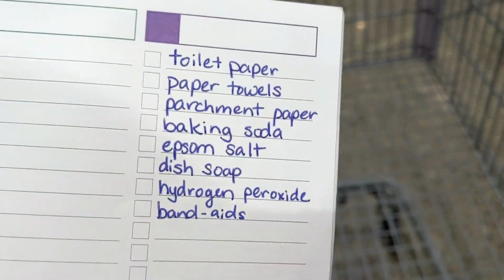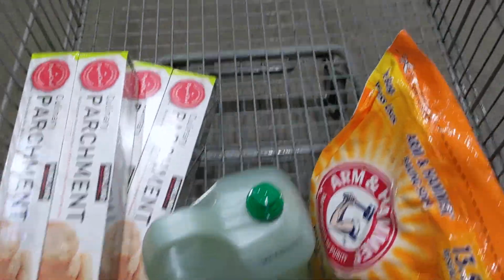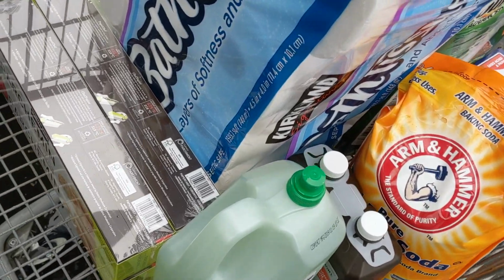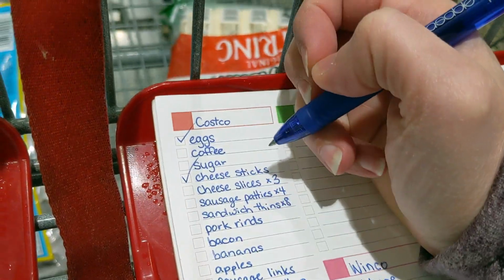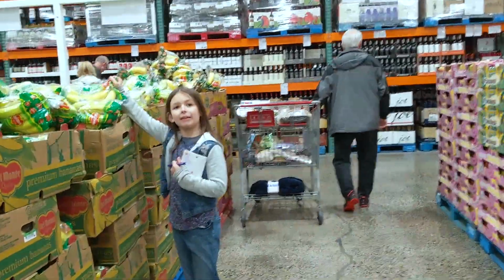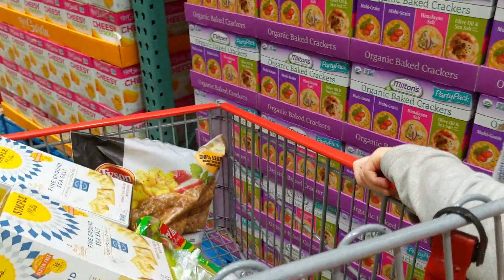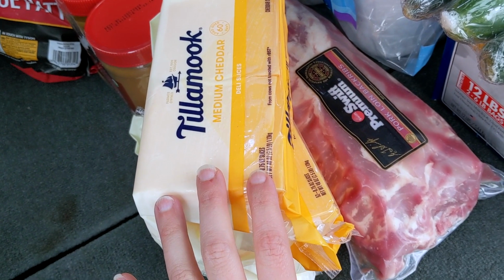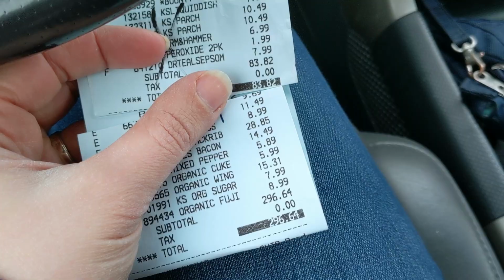$380 Costco Haul & Freezer Breakfast Sandwiches // Shop with Me // Homeschool Mom of 5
Want to send us something? Ship to:
Indigo Nili
11124 NE Halsey St. #426

shop with me homeschool mom costco haul grocery haul